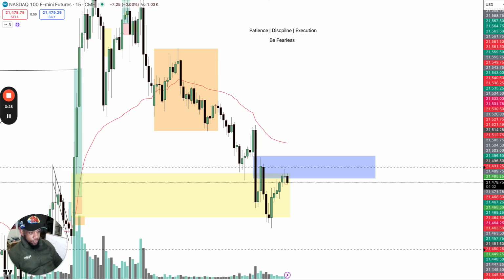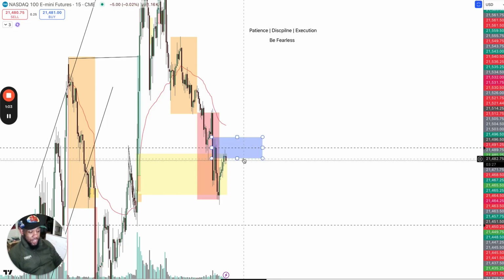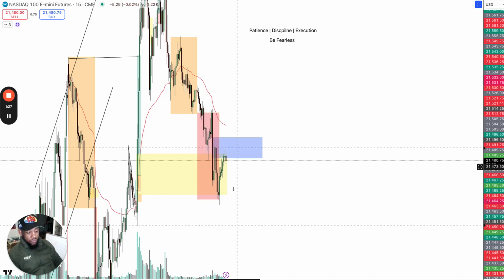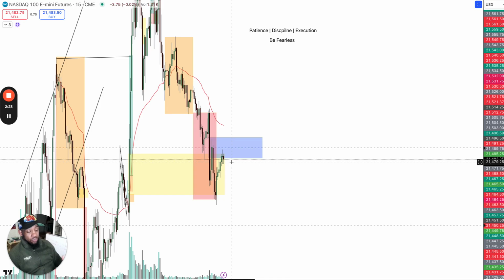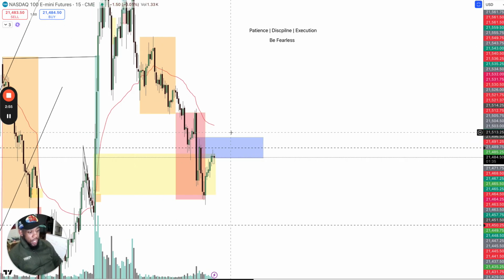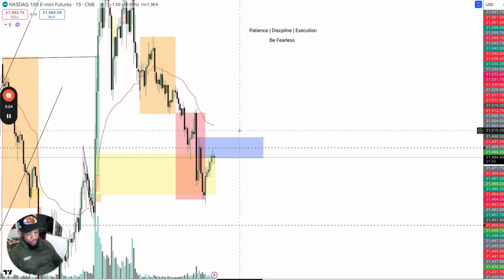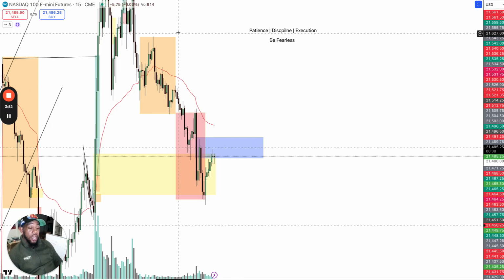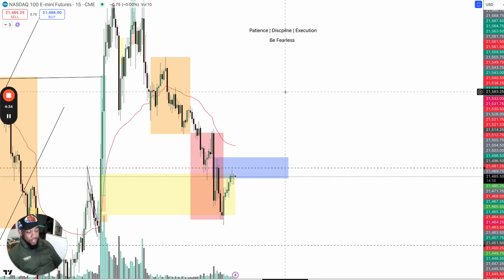How Power of 3 has me trading on the moon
This is an explanation of the Power of 3 in real time, before NY market open.  I show you how you can increase your win rate by plotting out a trading outline and a high probability thesis on where the market is going by identifying Accumulation and the manipulation leg which is of course followed by distribution.

Follow me on x @theringmaestro